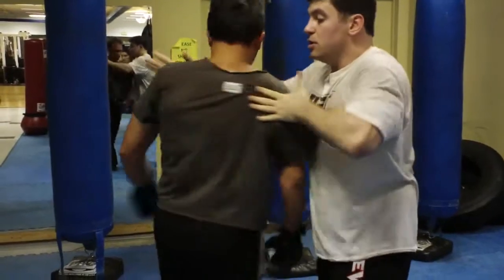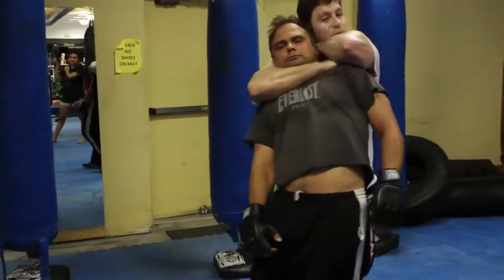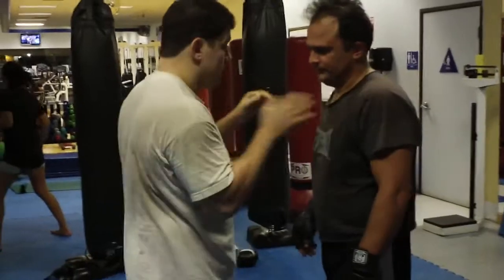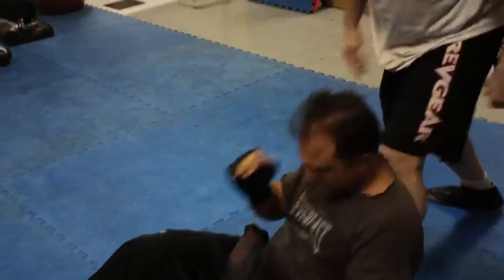Confronted by Thug on Street Spin the Tango into Rear Naked Choke or Drop Elbows!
TheCombatSystem.com